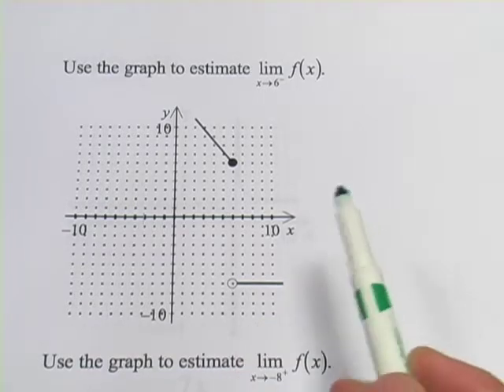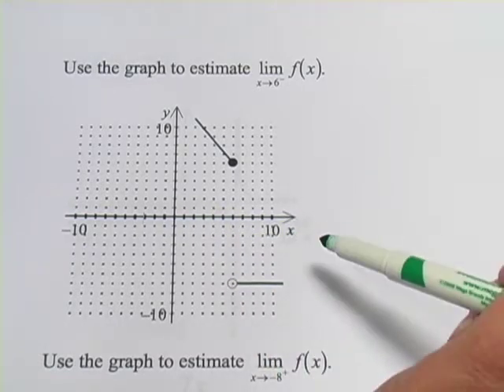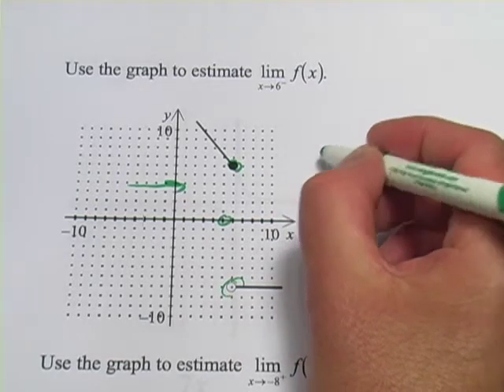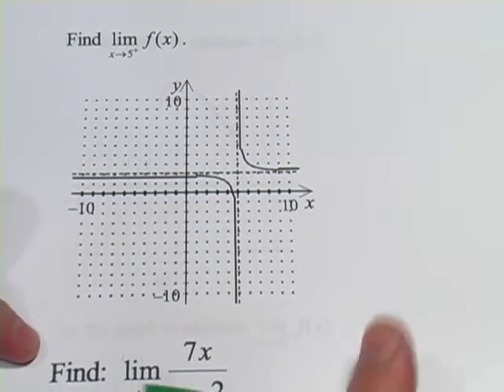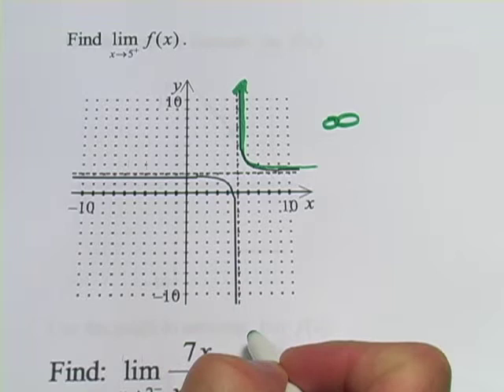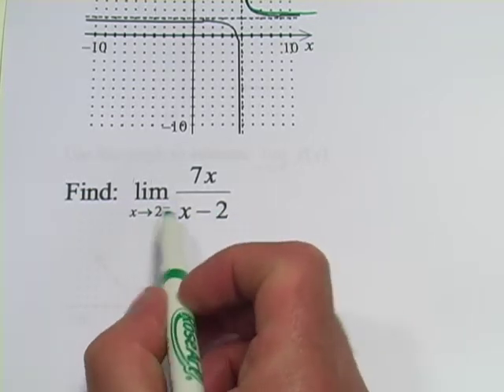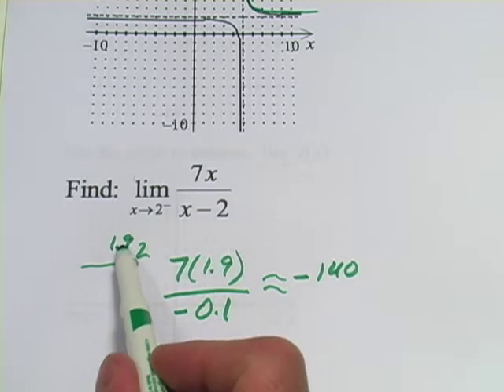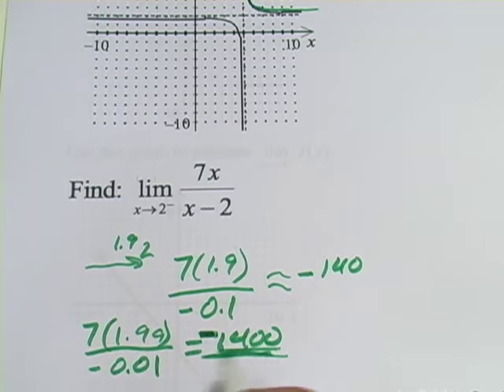Finding One-Sided Limits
How to find one-sided limits from graphs and equations of functions